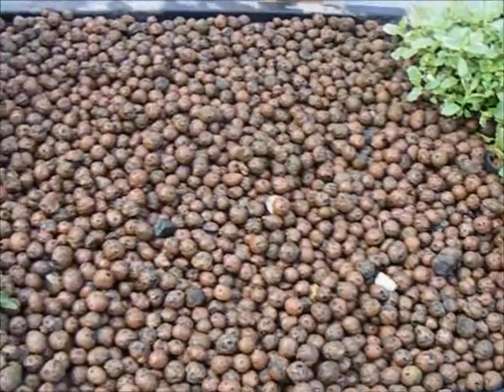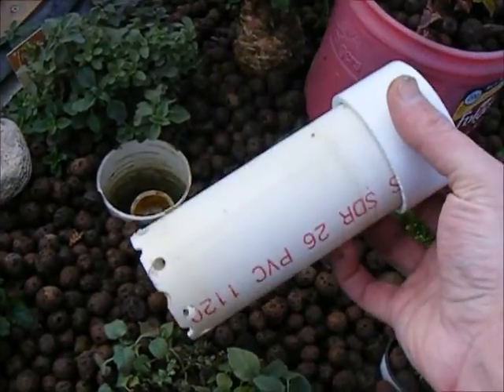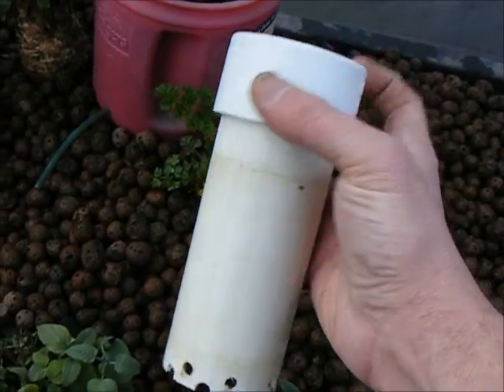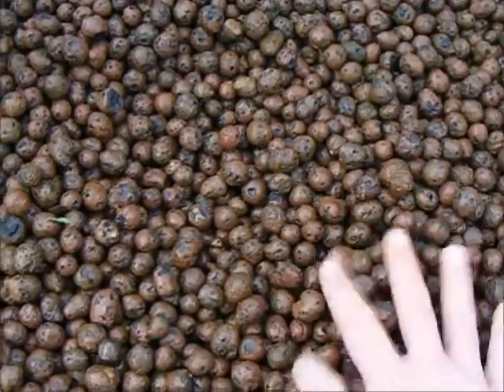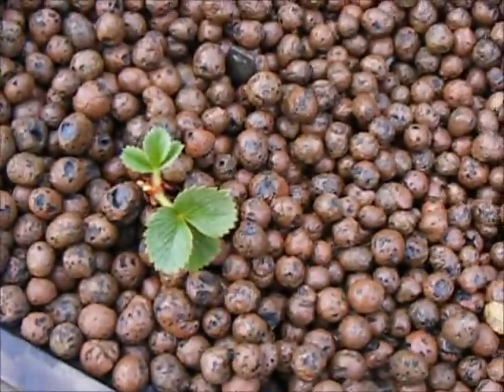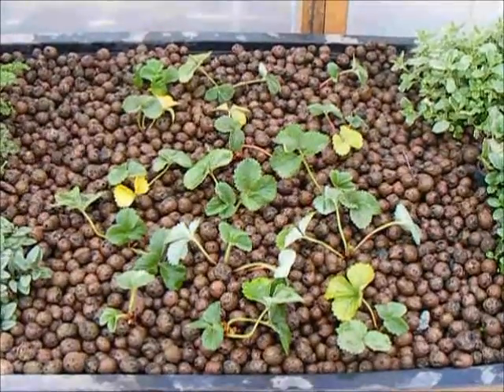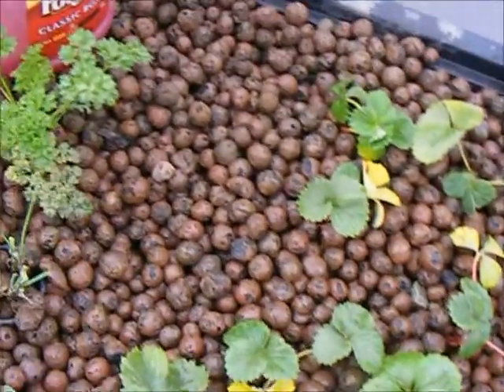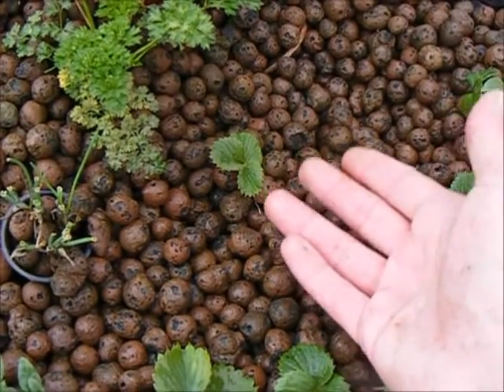Aquaponic Strawberries - From Primitive to Proper (Part 2 - The Transplant)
So it turned out there were 20 new strawberry plants to move over into the more automated aquaponic system.  I got a quick clip of just how easy it is to transplant into those clay pellets when the bed is fully flooded.  Looking forward to building a new strawberry tower for these in the spring but this is a great place for them to grow until then.